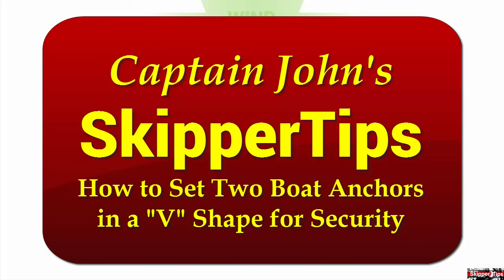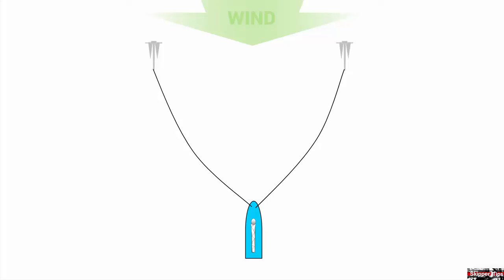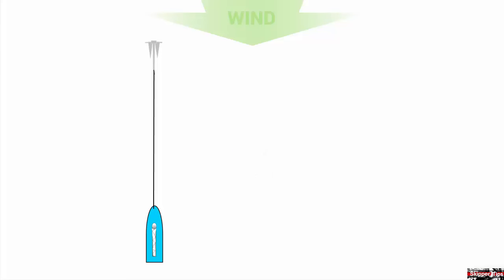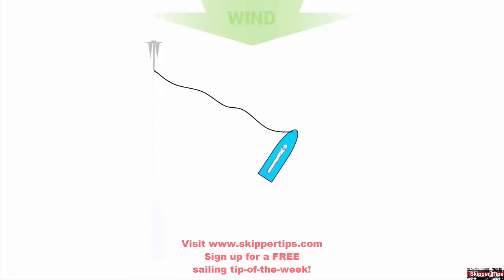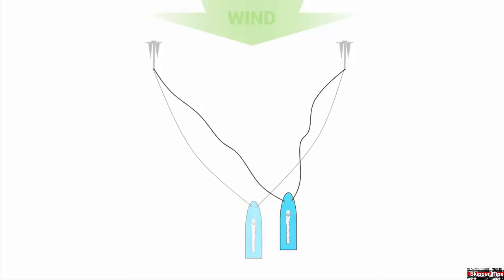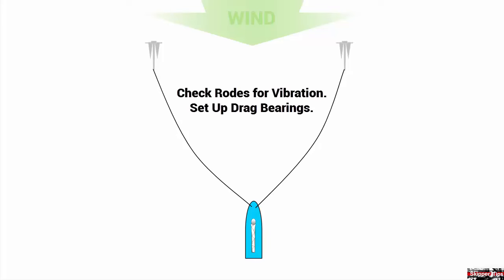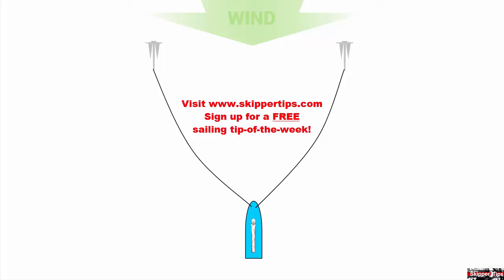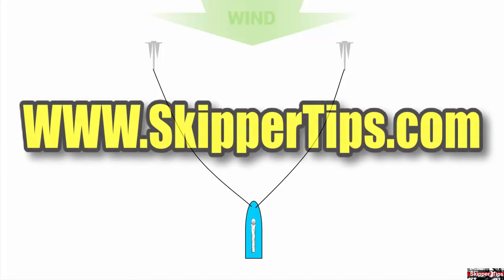Boat Anchor Tips - How to Set Two Anchors in a "V" Pattern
to sign up for a free sailing newsletter. Imagine that you need to anchor with limited swing room. You expect the wind to build overnight. One boat anchor will not be enough! Watch this sailing video to learn more.